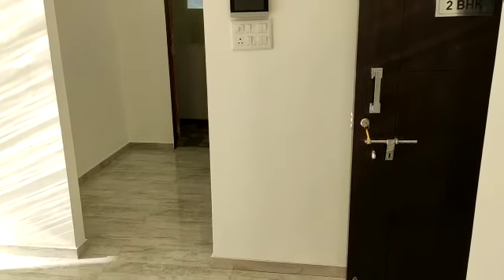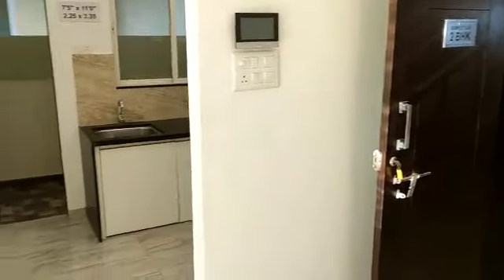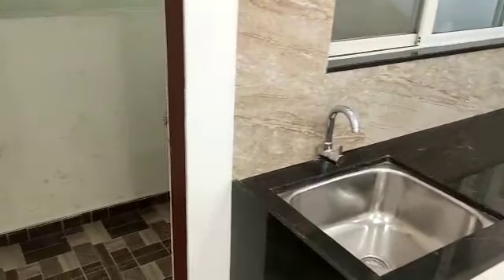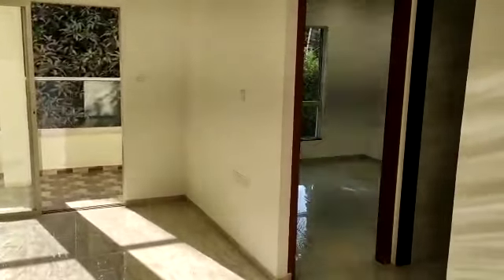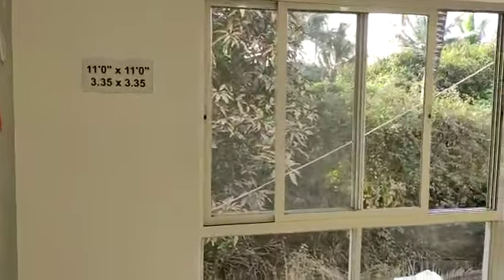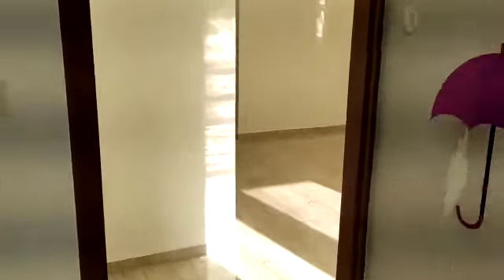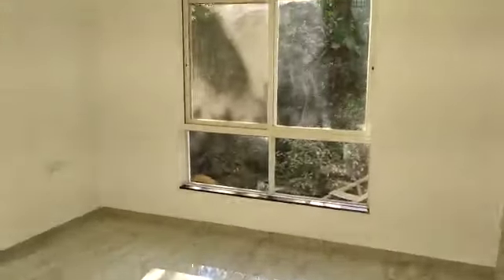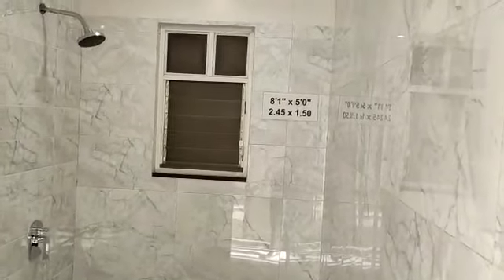2Bhk 800 sq.ft. | VTP BLUE WATERS at Mahalunge PUNE | For Great Offers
Presenting VTP BLUE WATERS at Mahalunge Pune by VTP realty.